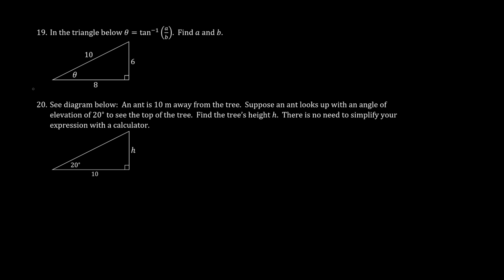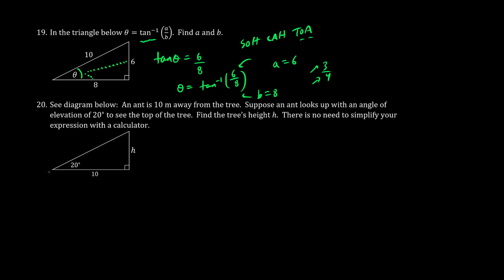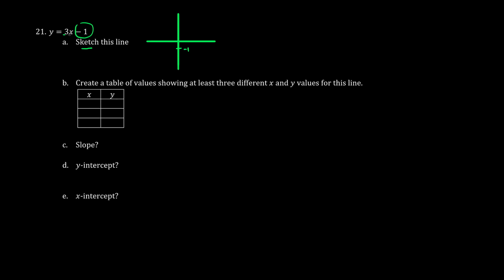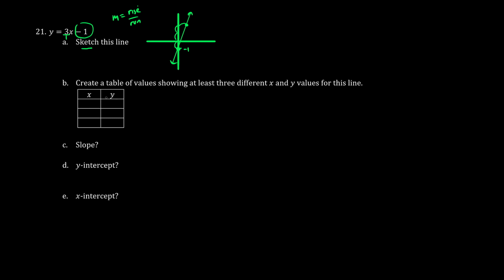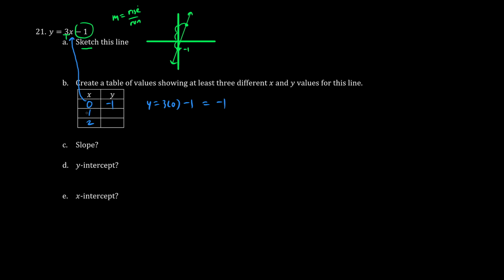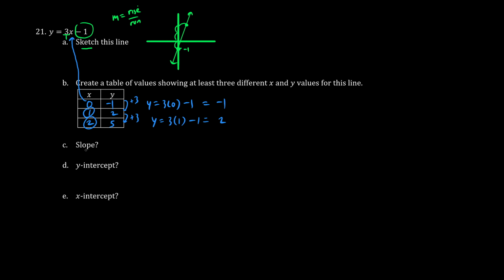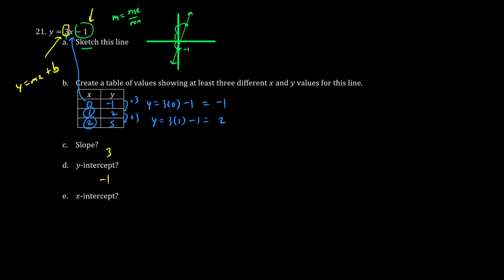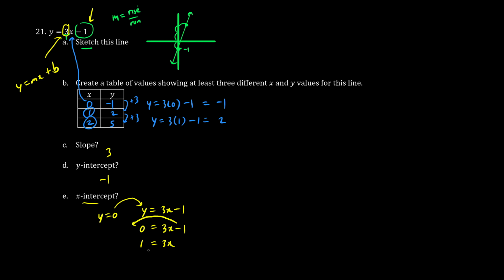BC Math 10 Core Review Questions 19 to 21